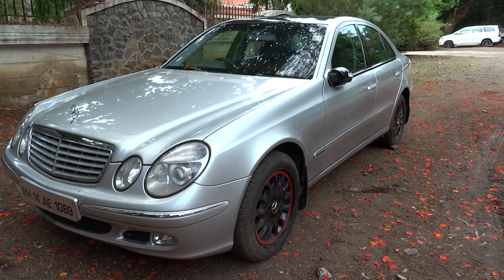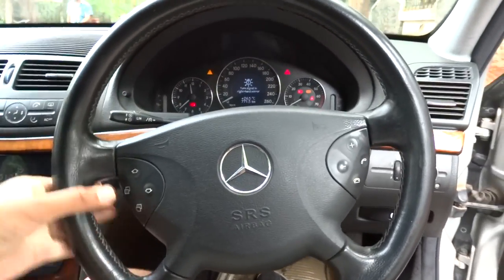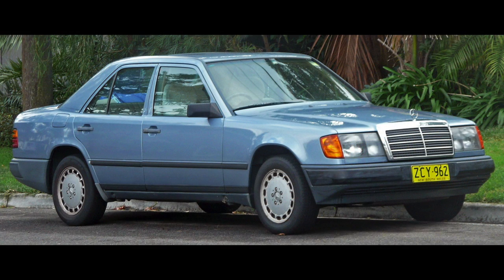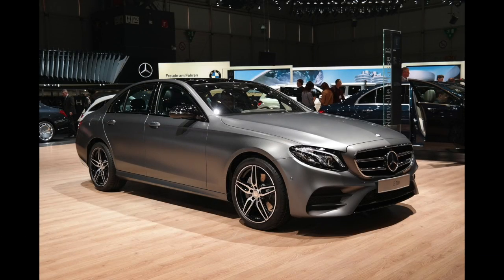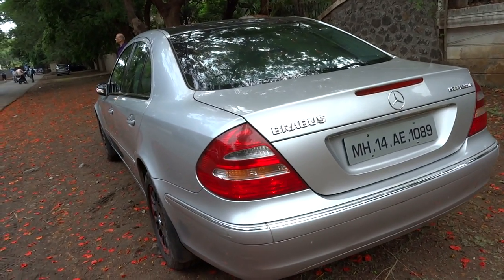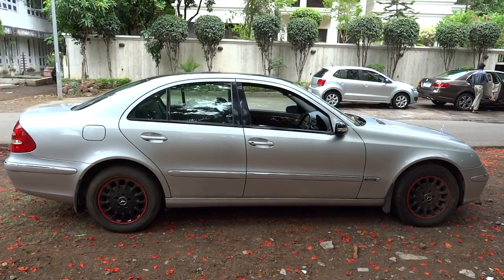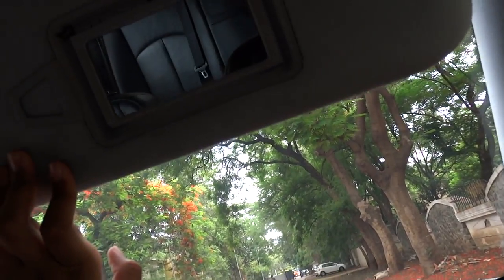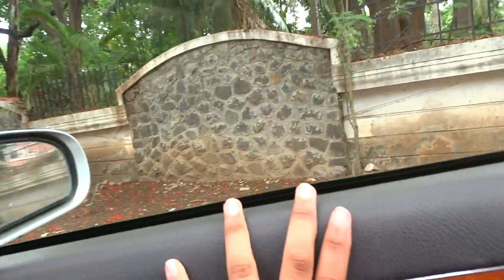2005 Mercedes-Benz E240 - Full Take Review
Welcome to X Rides Cars! Today let's take a look at the 2005 Mercedes-Benz E240. You can take a look at this vehicle really in depth with a lot of details. This particular vehicle also has a custom supercharger from Brabus.